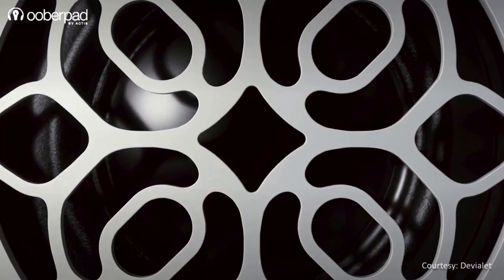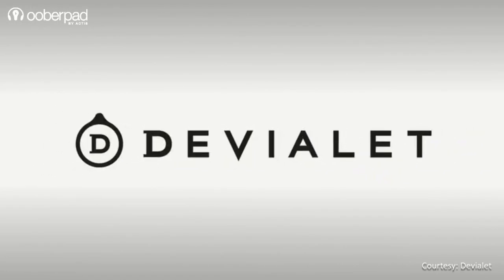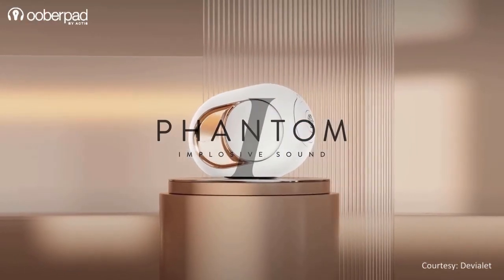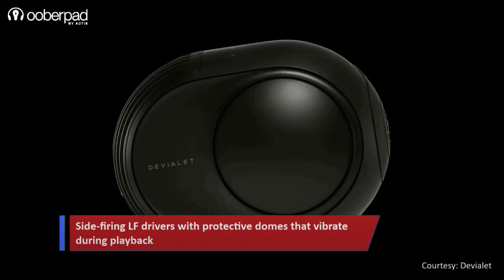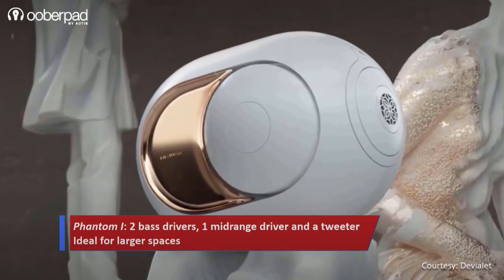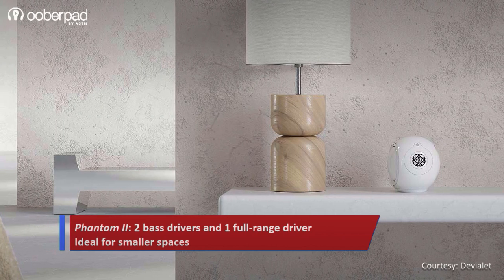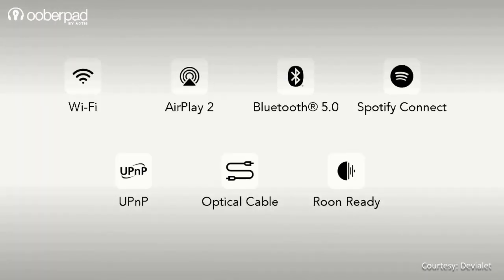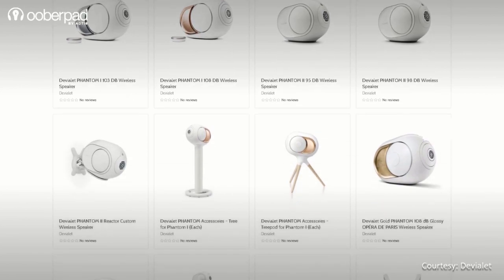Explore Devialet Phantom Series Wireless Speakers | Ooberpad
The Opéra-inspired Phantom series loudspeaker systems are a sight to behold! Excited to know more about the ultra-high-end and chic-looking speaker systems from the new-age French audio brand, Devialet? Look no further.

In this video, we’re looking at the impressive Opéra-inspired Phantom series loudspeaker systems.

These models have a tonne of acoustic engineering and design innovations. So, do watch this video till the end to find out what the Phantom Series speakers bring to the show.

First, let’s understand a brief history and ethos of the brand. Devialet is an acoustical engineering company that blends luxurious French design with cutting-edge technology. It was started by Pierre-Emmanuel Calmel, an engineer; Emmanuel Nardin, a designer; and Quentin Sannié, an entrepreneur.

The core idea is to push the boundaries of both audio engineering and the visual aesthetics of speakers. The brand has over 200 patents to its name, which it deploys in its speakers, for which they have won more than 90 industry awards. Interestingly, almost all speakers from Devialet are designed, handcrafted, and made across multiple manufacturing facilities in France.

This series from Devialet predominantly features two core models, Phantom 1 and Phantom 2. The speaker features a unique oblong and elongated shape specially designed for a 360° throw and coverage area. The LF drivers of the speakers are side-firing and are protected and concealed via dome-like structures. These domes vibrate during music playback.

The look is further accented with signature side panels that are available in a range of finishes, such as light chrome, dark chrome, matte, and 22-carat gold. Then there is a classy tweeter grill that takes its inspiration from 18th-century French gardens and the elaborate waves formed by Chladni patterns, which make sound visible.

The top panel of the Phantom series speakers has intuitive touch controls and an LED light to show the various modes of the speaker. The speakers are housed in an ultra-tough and easy-to-clean composite body with a minimal and classy matte finish.

Devialet also has a whole range of accessories for the Phantom series speakers that are available separately. These range from wall mounts, speaker stands, tripods, carry cases, remote control and even an external phono input to connect your turntable and enjoy your vinyl records.

To sum it up, Devialet’s Phantom series is designed to deliver ultra-high audio fidelity and stunning visual appeal in your home entertainment setup.

For more information on the Devialet Phantom Series, get in touch with Ooberpad support.

For more Unboxing, Review, How-To, Tips & Tutorial Videos